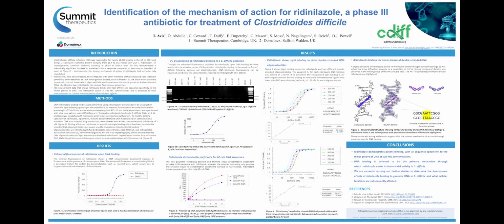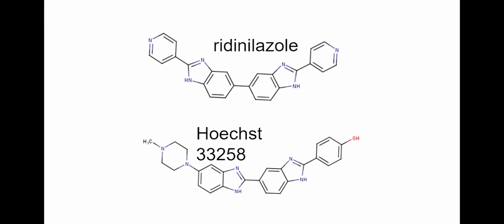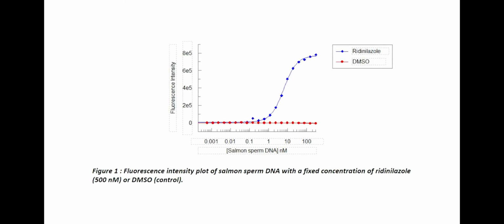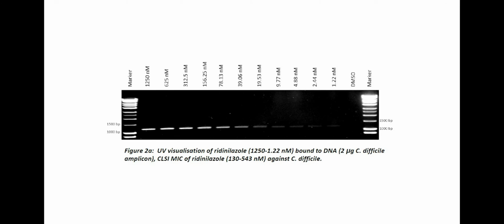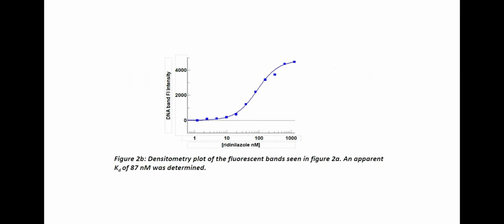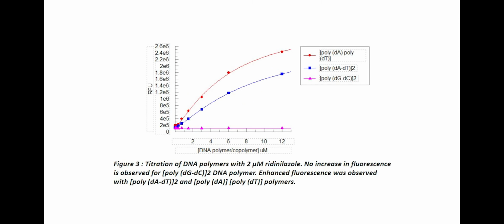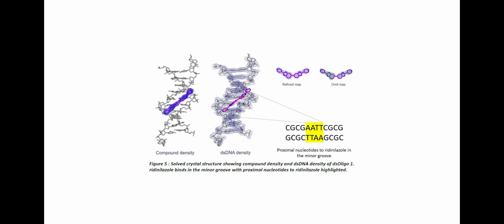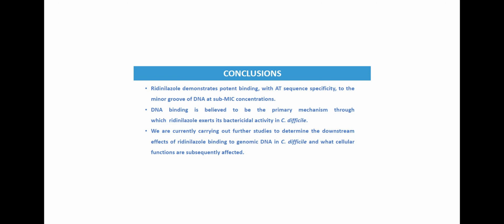Identification of the mechanism of action for ridinilazole, a phase III antibiotic for treatment ...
Identification of the mechanism of action for ridinilazole, a phase III antibiotic for treatment of Clostridioides difficile